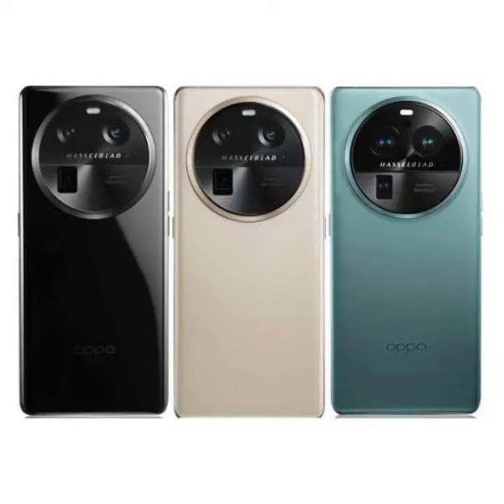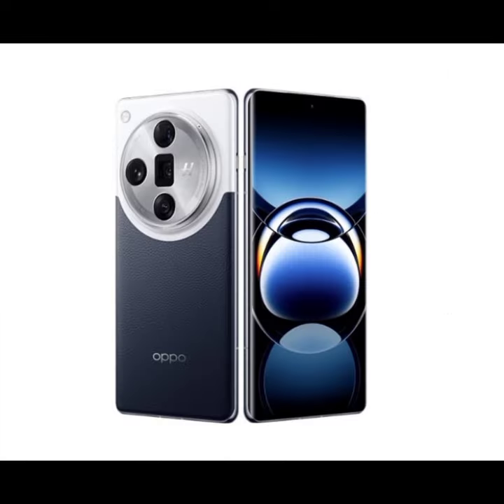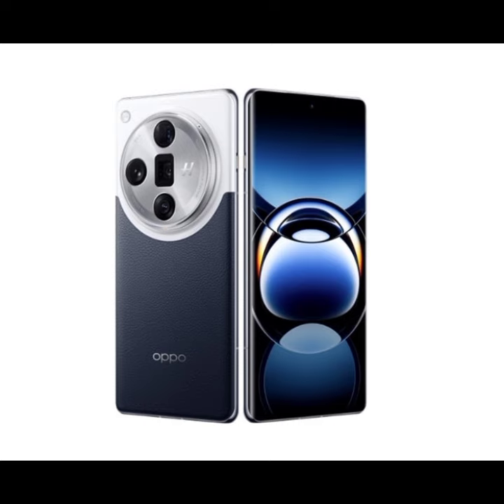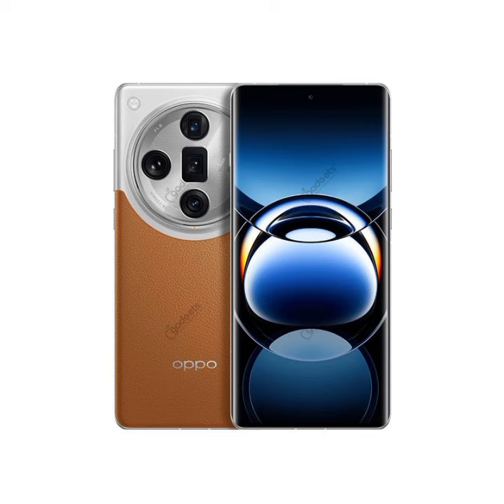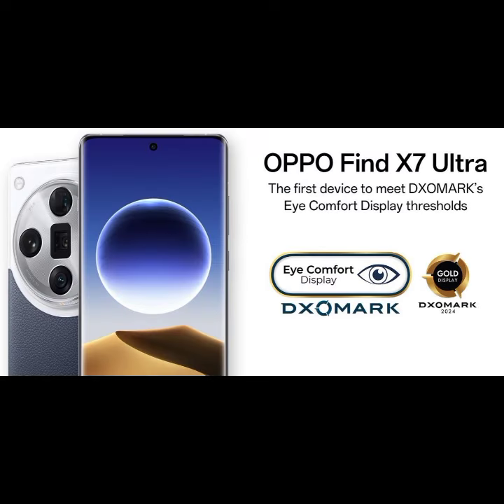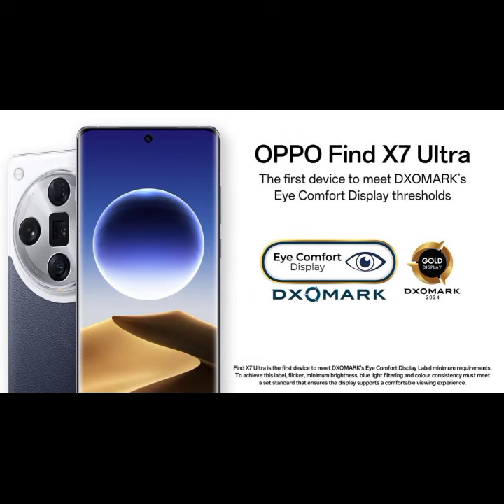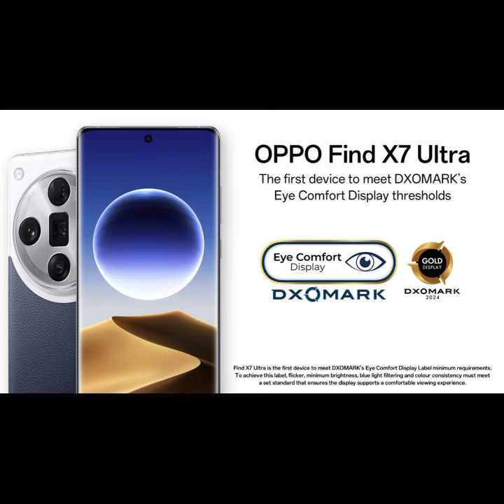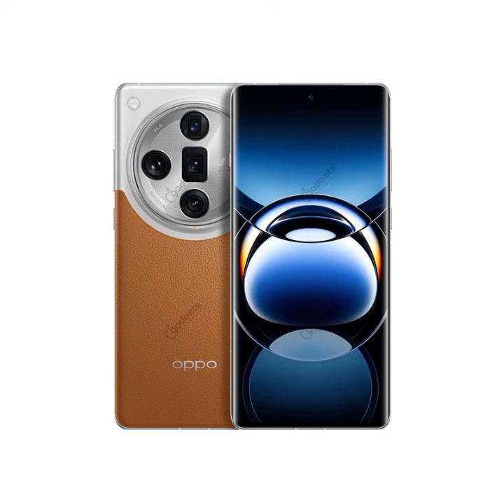OPPO FIND X7 ULTRA.THE FIRST WITH DXOMARK EYE COMFORT DISPLAY LABEL 2024